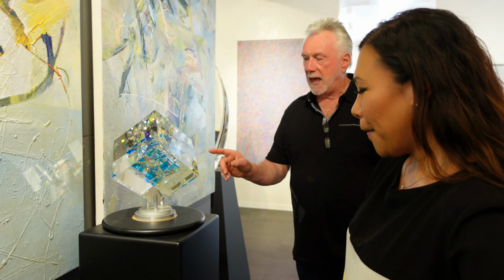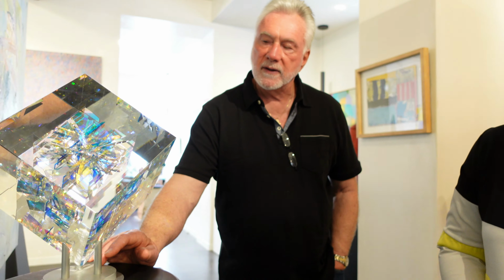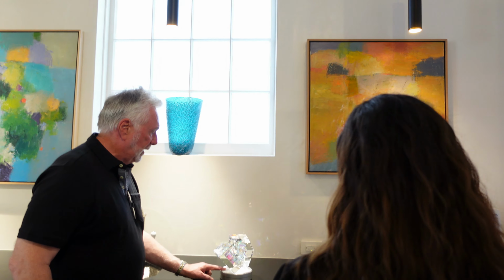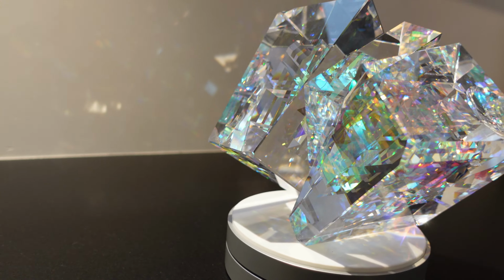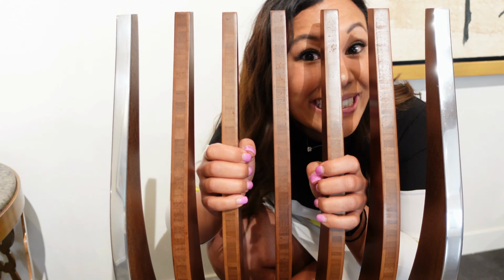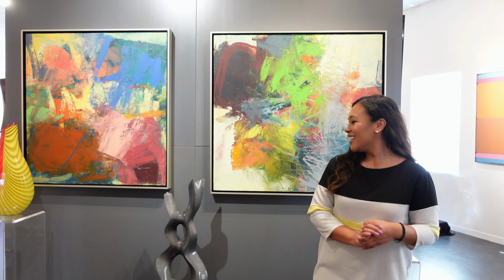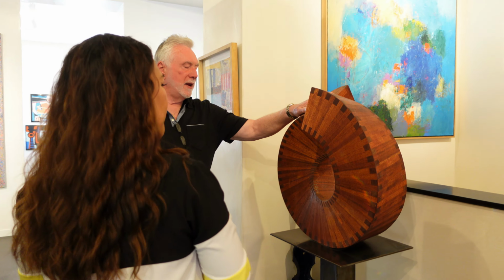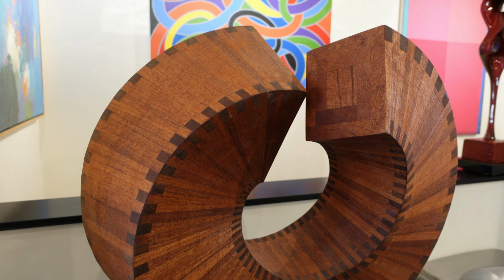Westbrook Modern Gallery Episode 2: We Can't Get Enough of this Art Gallery!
Continue to see why we fell in love with this art gallery. We were mesmerized the entire time. Write us in the comments with your thoughts.

Featured Artists:
Toland Sand
Henry Jackson
Jim Perry

A special thanks to Brian Westbrook.

WHAT IS THE PURPLE ROAD?
We bring the physical experience of a fine art tour to the digital world.
Documenting the fun & interesting visits to prestigious galleries, major exhibitions, auction houses, and museums where we will showcase works of art that will take your breath away.